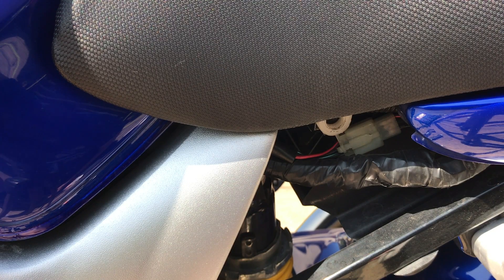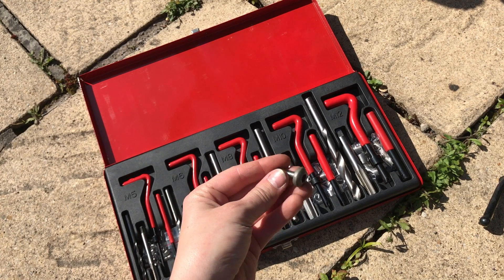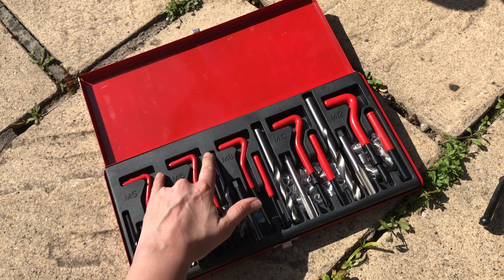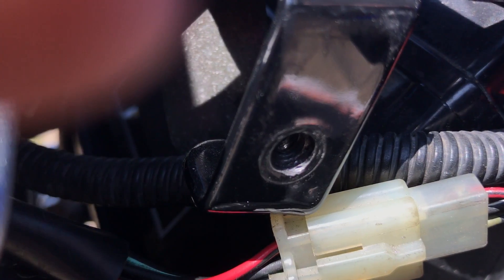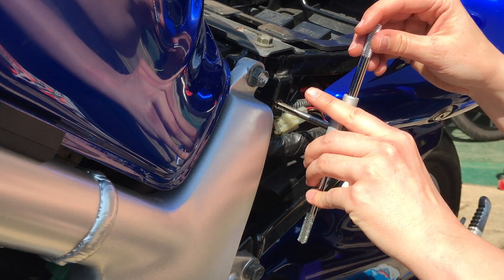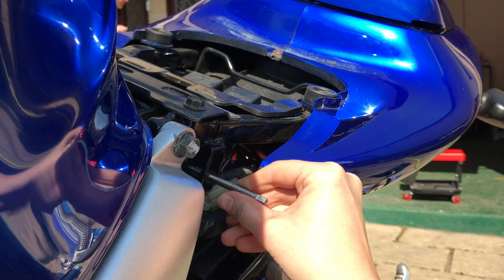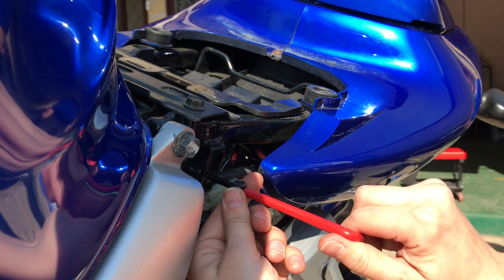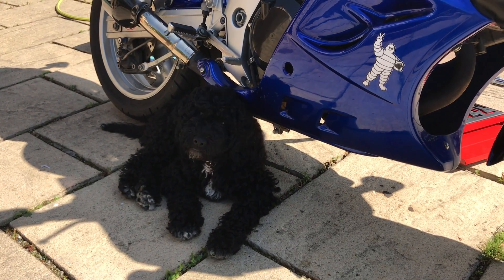Helicoil Thread Repair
I use a helicoil thread repair kit to repair one of the points my seat is attached to the frame. Using a simple method of first drilling out the previous thread, tapping the hole with the tapping tool, then screwing in the threaded insert using the insert tool and finally break off the tangs.A quick job with the right tools, and even my puppy makes an appearance!